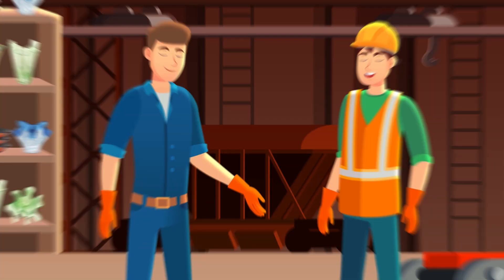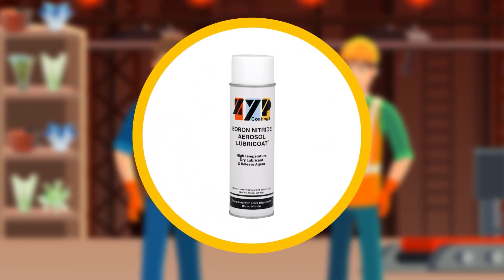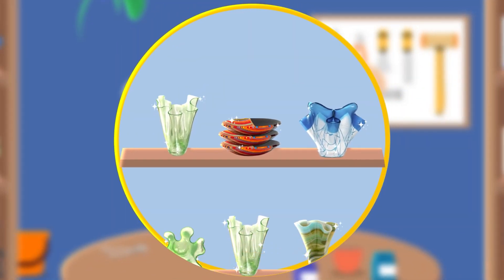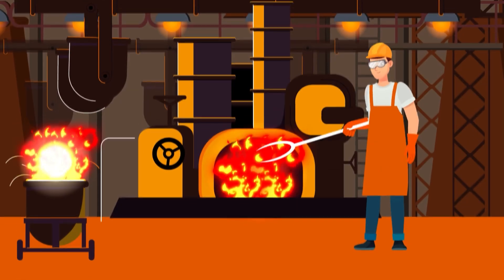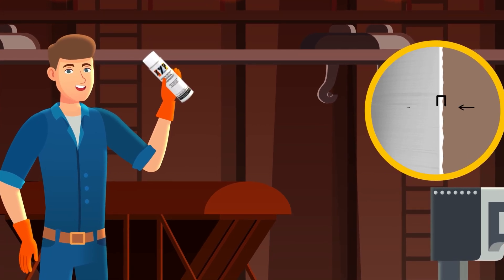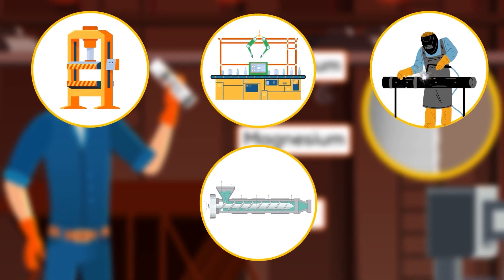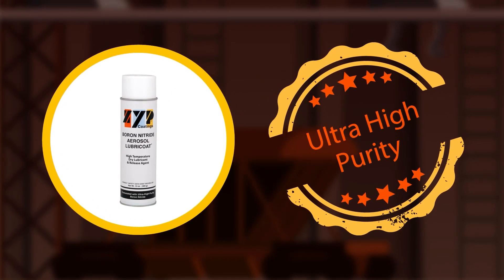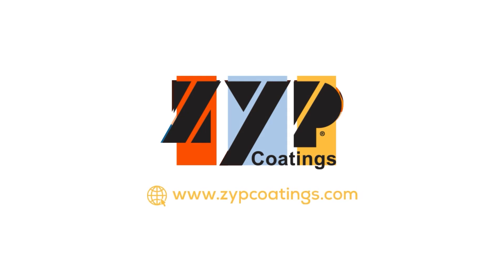BN Aerosol Lubricoat - release agent for art glass, molten aluminum, and more...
ZYP Coatings' Boron Nitride Aerosol Lubricoat is an ideal release agent for molten aluminum and fused glass.  It also can be used in superplastic forming processes or to protect against weld spatter.  Watch our video to learn more!